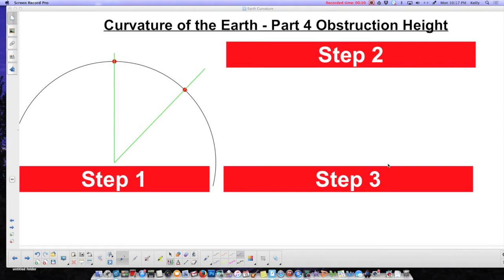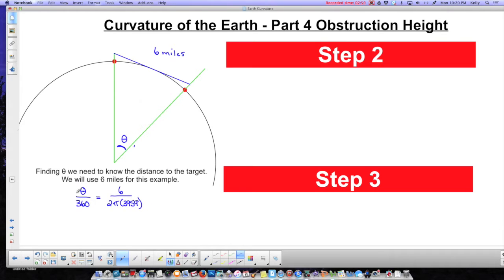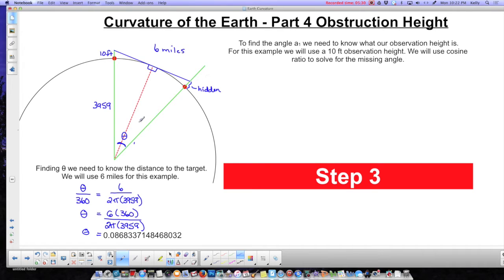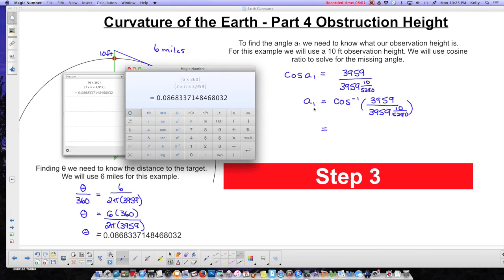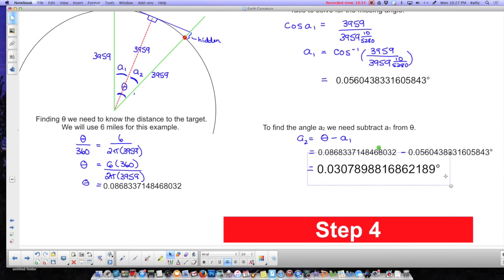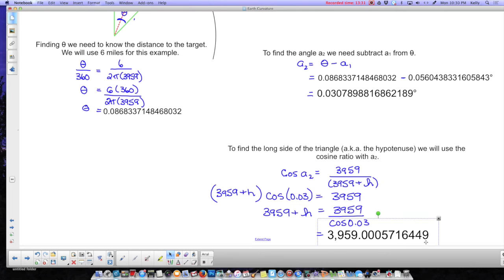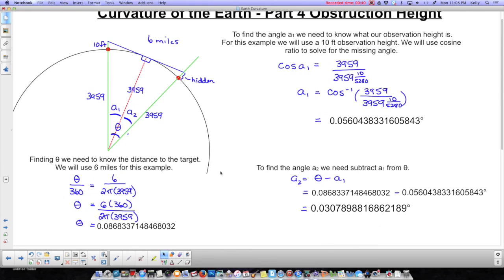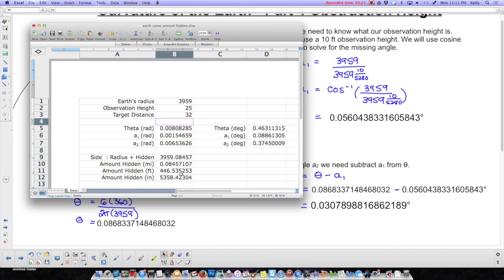Calculating Earth's Three Curvatures Part 4 Obstruction Height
This is a long one - sorry about that - but it's somewhat more involved to calculate the obstruction height.  Here are the steps to finding how much of a distant object should be hidden to your view due to the curvature of the earth.  This does NOT take into consideration the refraction of light which is always present and sometimes greatly affects what you see in the distance.